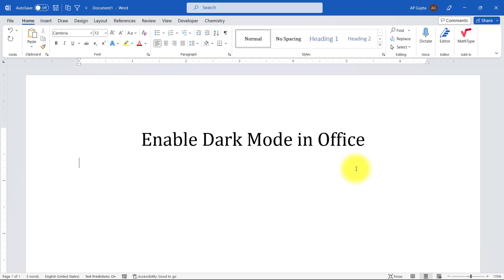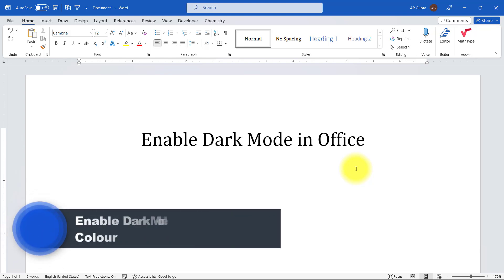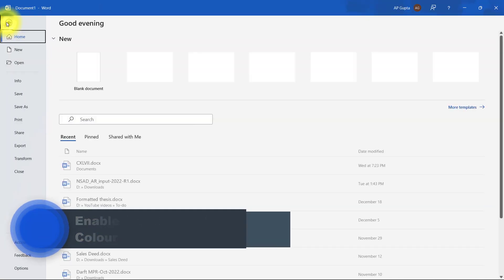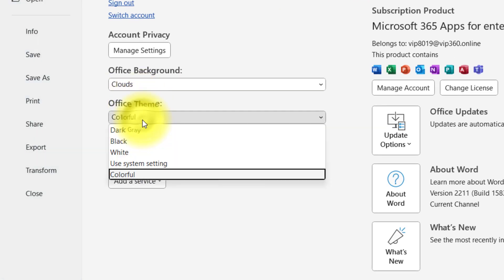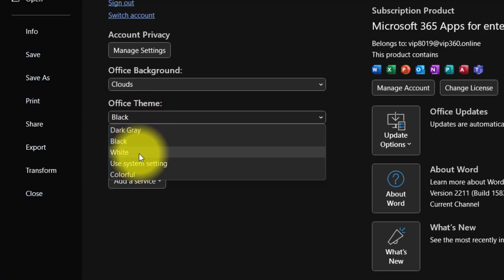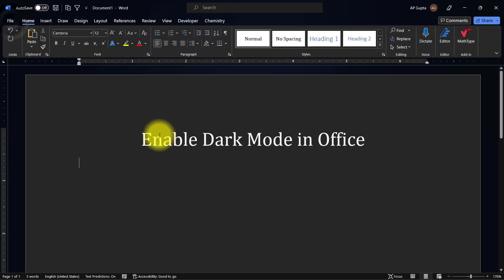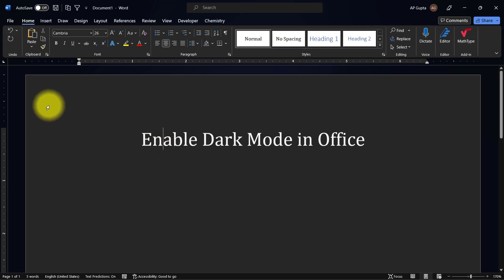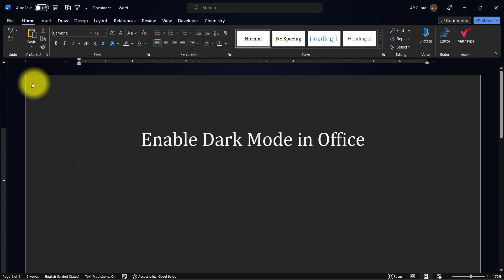How to enable dark mode in Ms Word (with dark or white page background)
Dark mode can help protect your eyes by reducing glare from screen. Ms Word and office let you set dark mode.

The steps to set dark mode is shown in the video. If you want to have dark mode with white page, you can go to View tab after setting dark mode and Click Toggle Mode to toggle between dark and while page background.